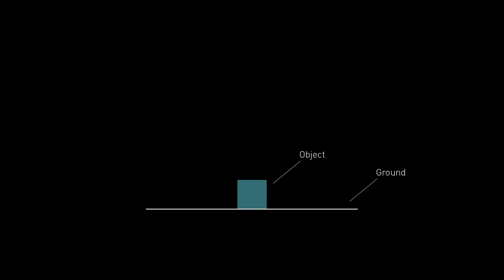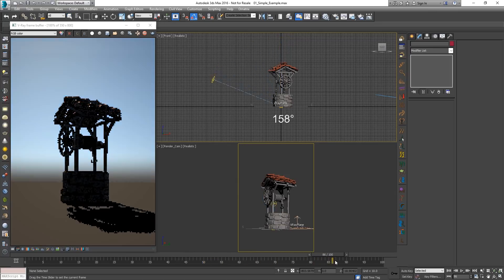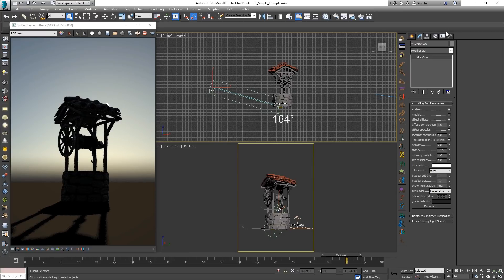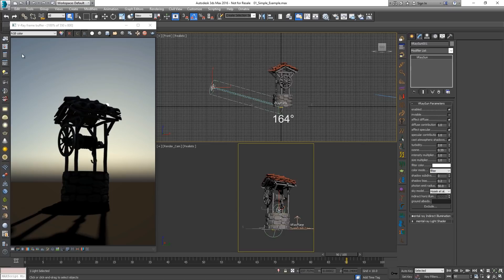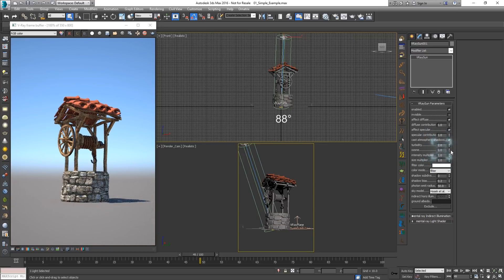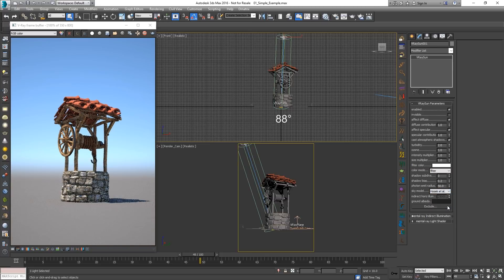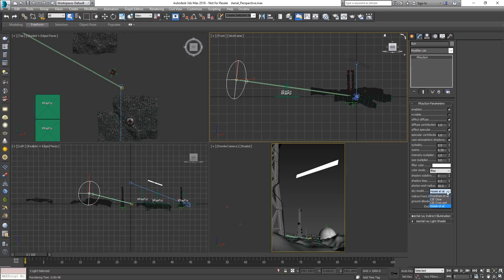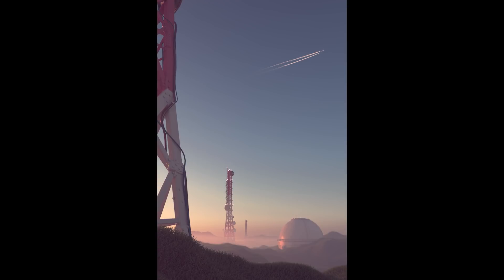V-Ray for 3ds Max – Quick Tutorial: Sun and Sky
In this video, we go over the V-Ray sun and sky system, the different sky models, and the parameters that allow for fine tuning the sun and sky.